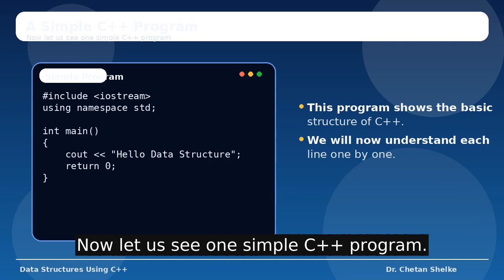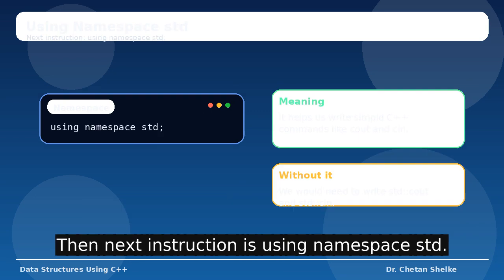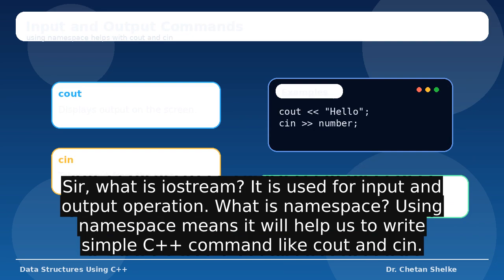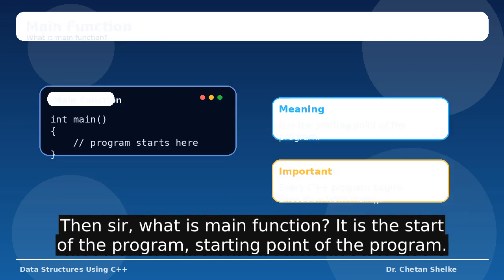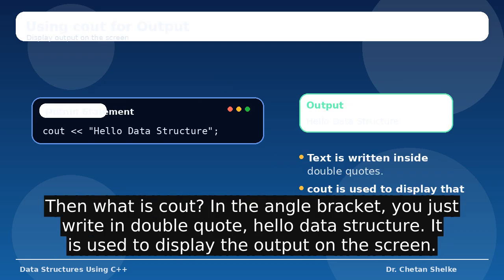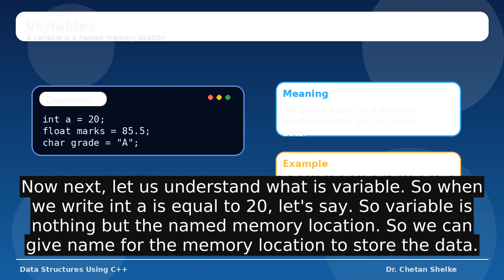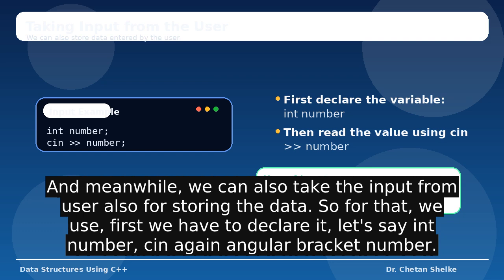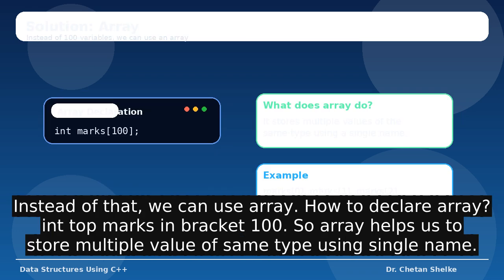C++ Basics for Data Structures | Lecture 1 | Data Structures Using C++ for Beginners